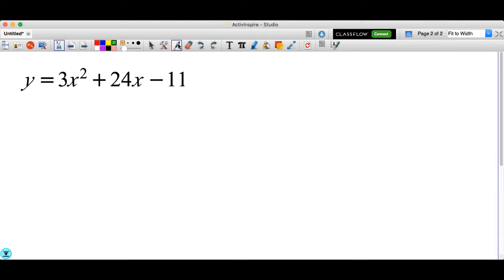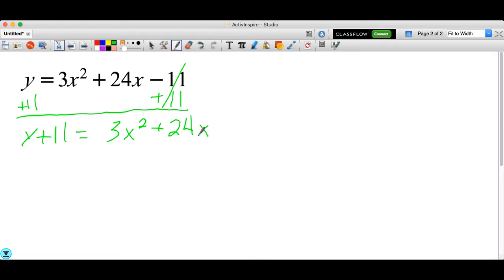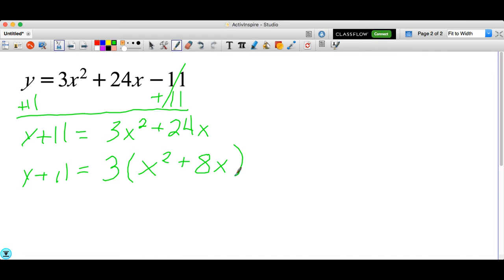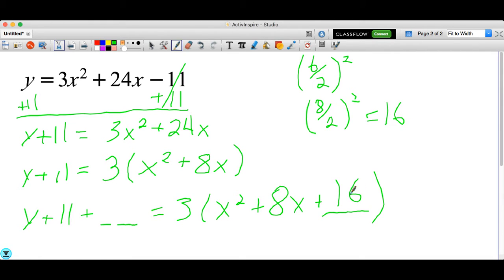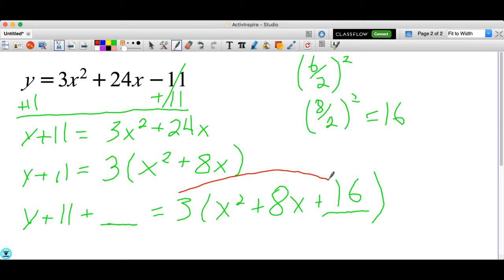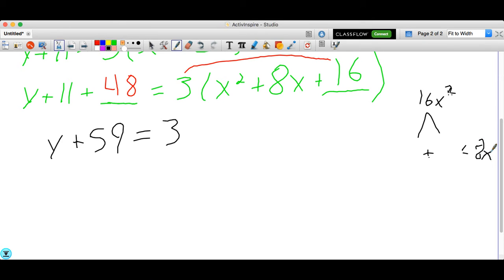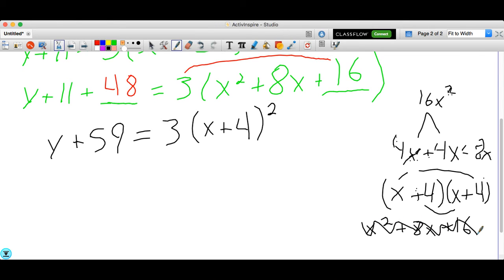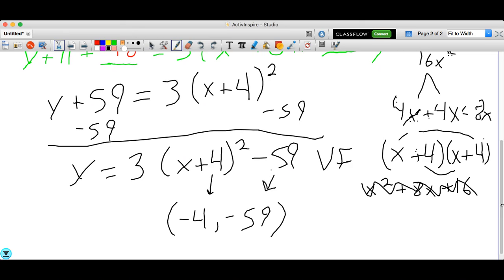CTS Day 2 Example 2